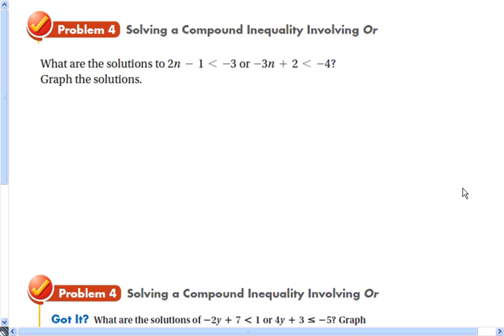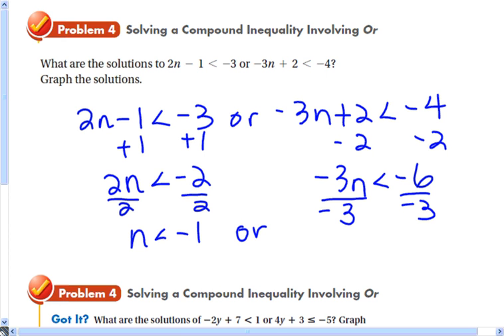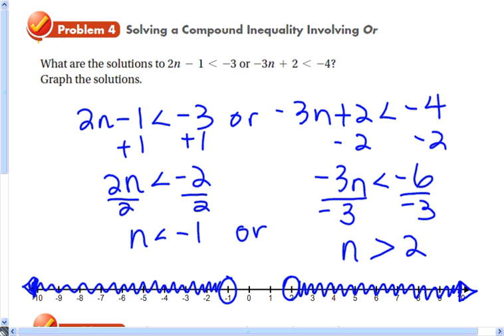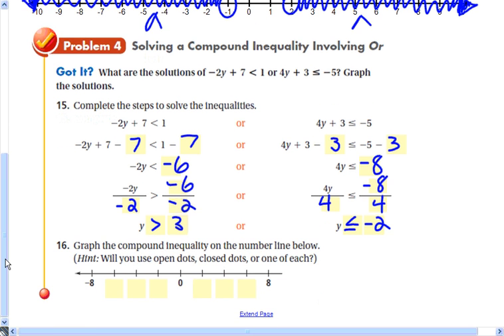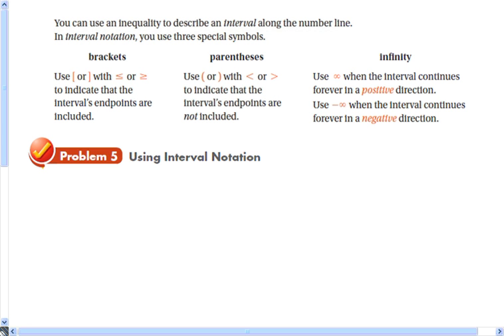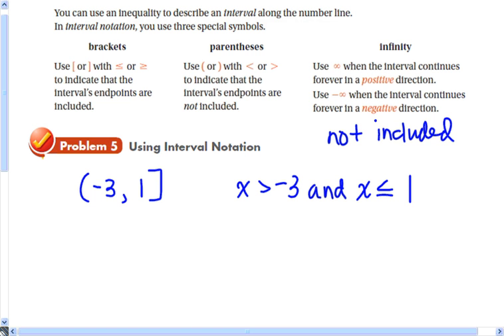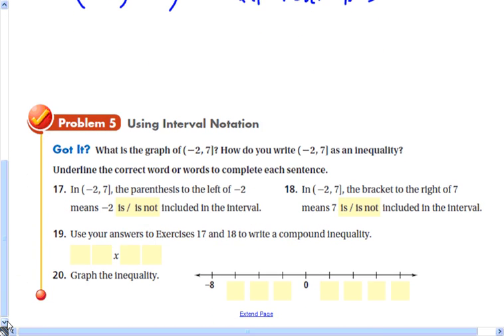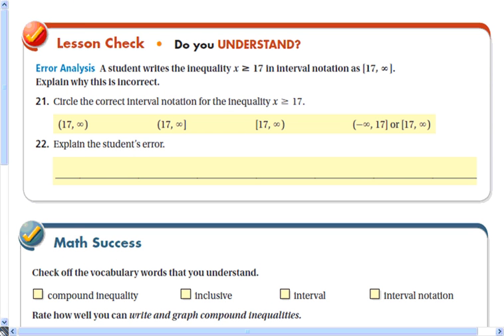Lesson 3 6 Part 2